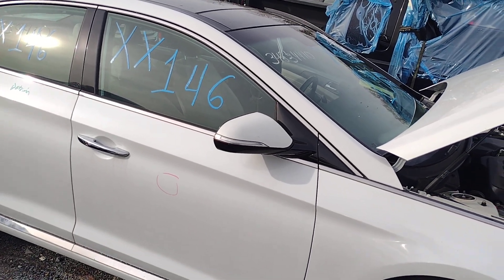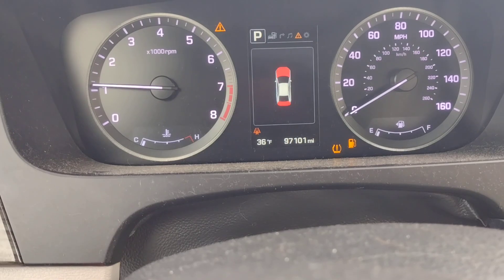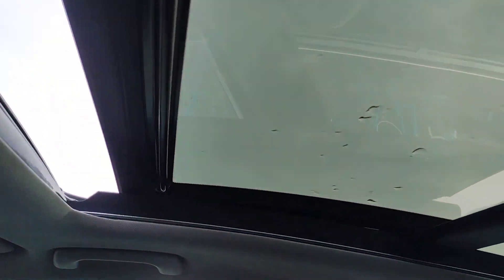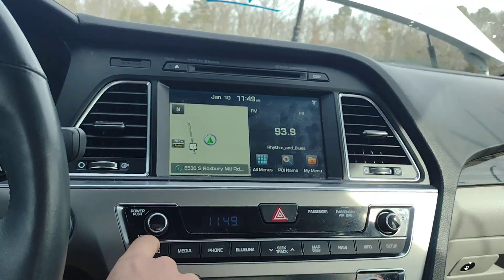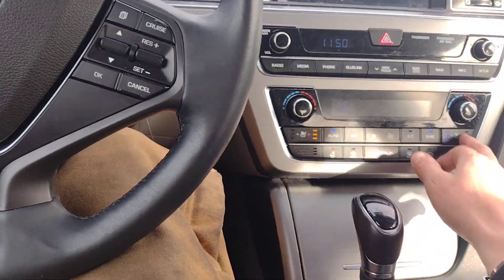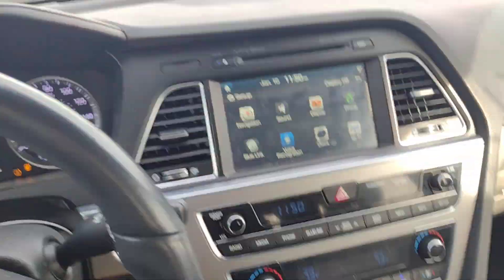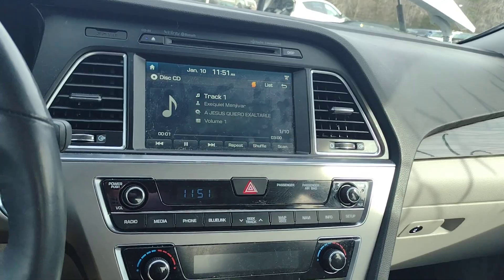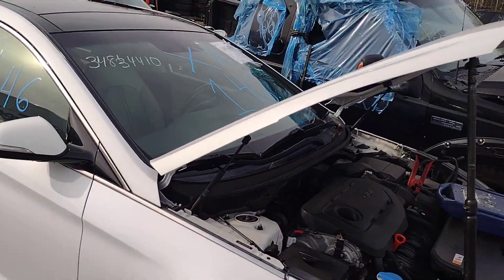XX146 2015 Hyundai Sonata